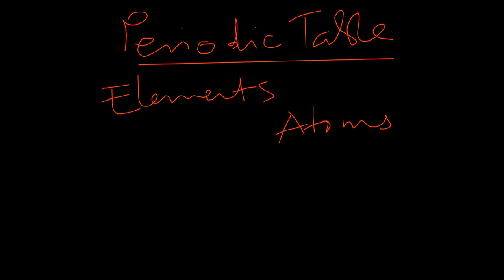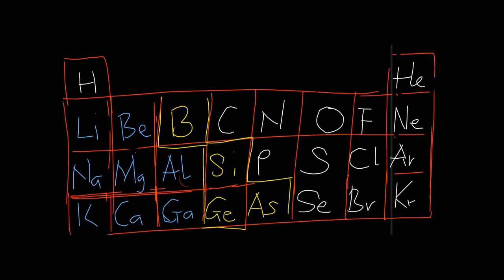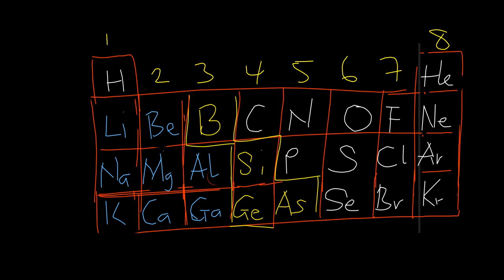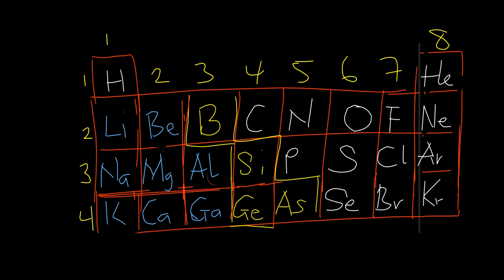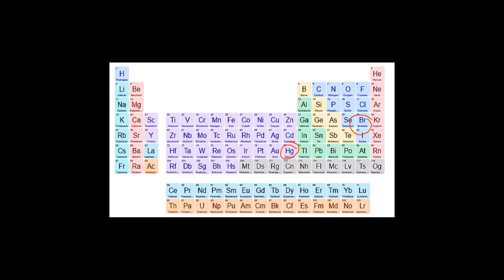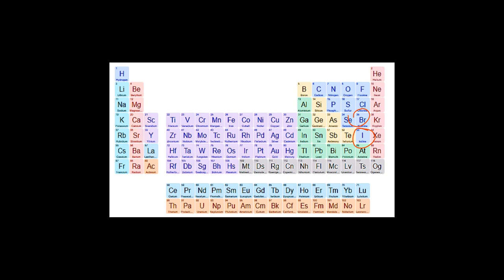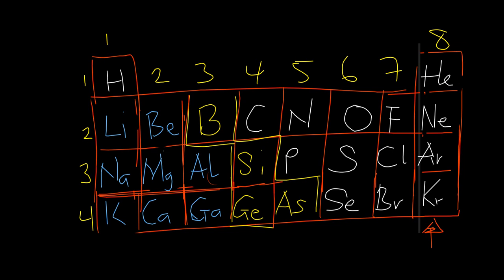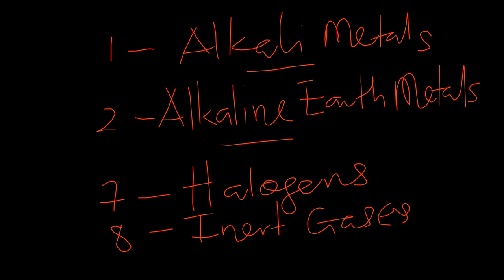18. Matter - The Periodic Table